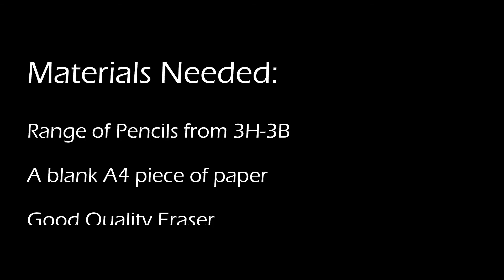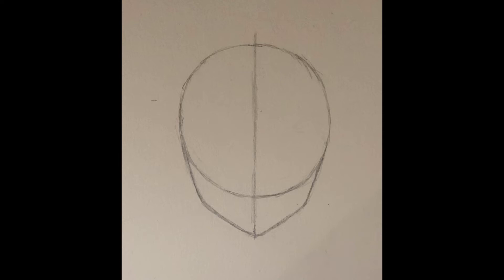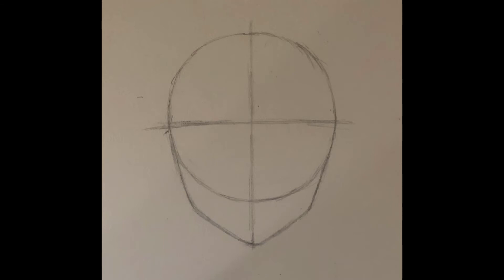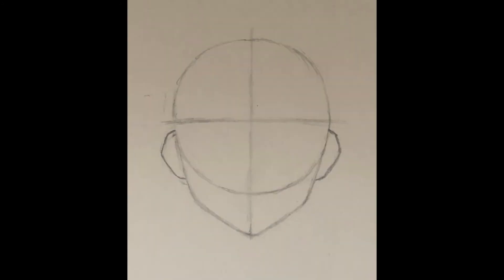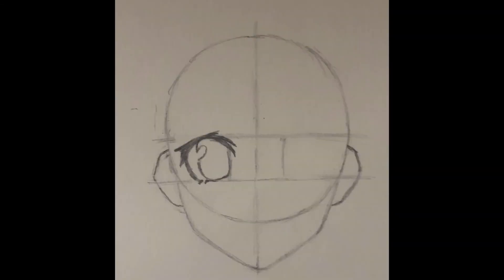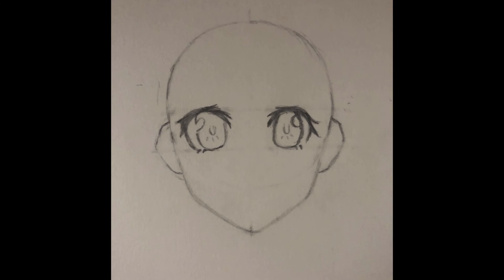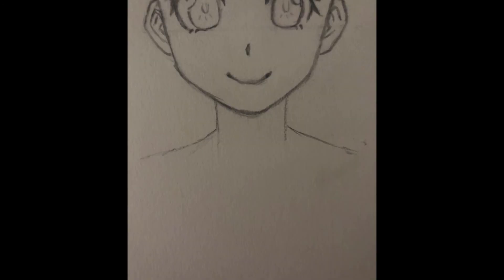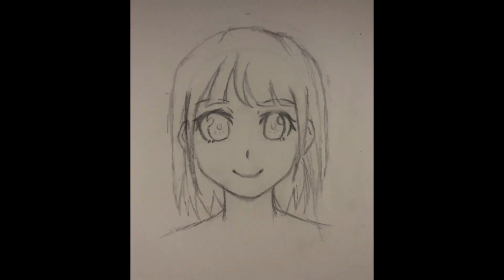How to draw an anime face